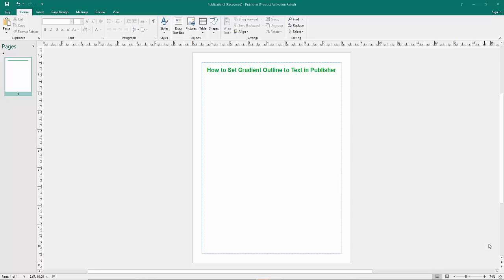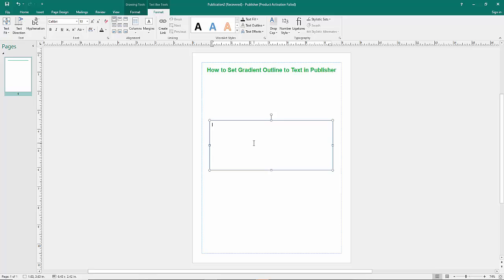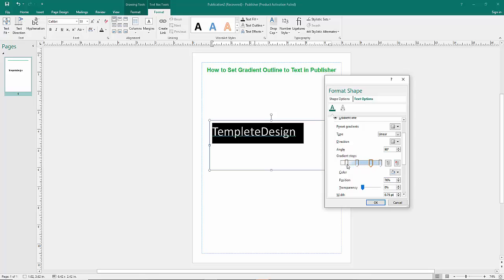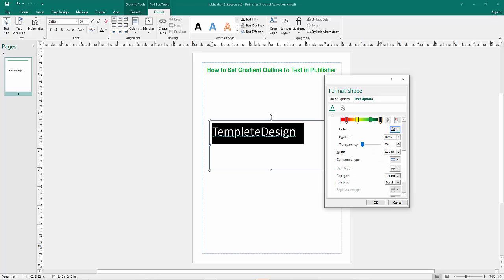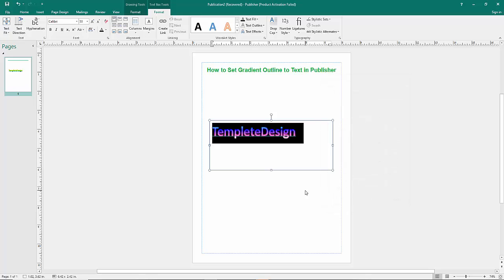How to Set Gradient Outline to Text in Microsoft Publisher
🎨 How to Set Gradient Outline to Text in Microsoft Publisher | Step-by-Step Tutorial

Learn how to add a stunning gradient outline effect to your text in Microsoft Publisher! Whether you're designing flyers, posters, or any print materials, this simple trick will make your text stand out with a vibrant, professional look.

✅ In this video, you’ll learn:

How to apply gradient outlines to text

Tips for choosing colors and styles

Customizing your text design for maximum impact

📌 Perfect for beginners and graphic design enthusiasts using Microsoft Publisher.

📎 Related Tutorials:

How to Add Shadow to Text in Publisher

Creating Transparent Text Effects

Publisher Tips for Eye-Catching Print Designs